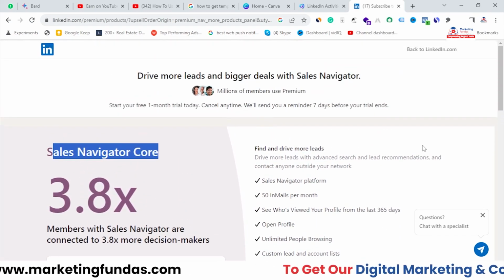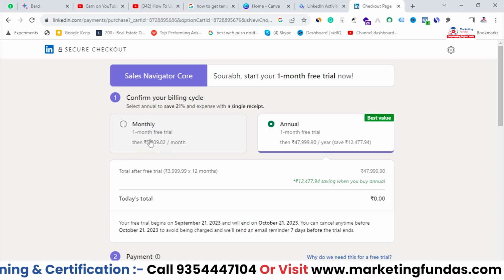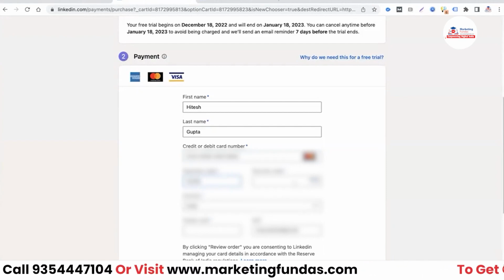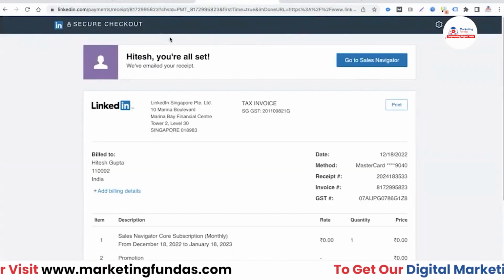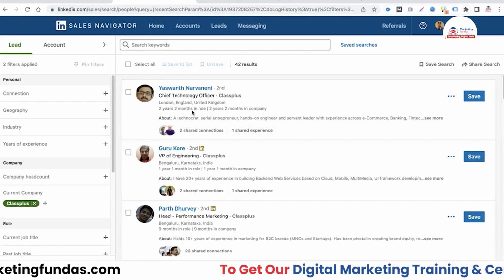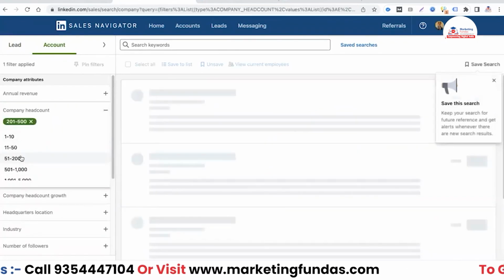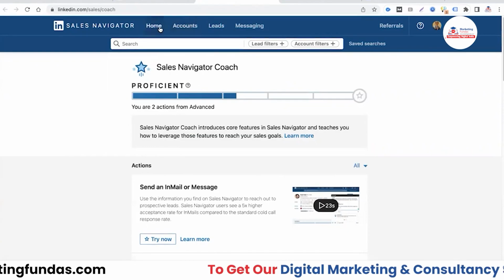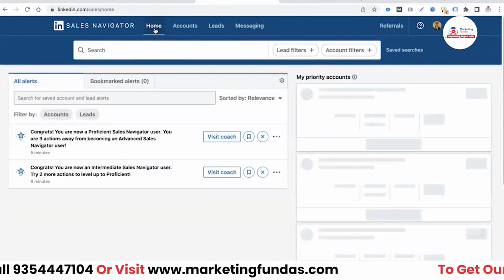LinkedIn Sales Navigator Lead Generation Tutorial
LinkedIn Sales Navigator is a powerful tool that can help you generate leads and grow your business. But with so many features and options, it can be tough to know where to start. In this video, I'll walk you through everything you need to know about using LinkedIn Sales Navigator for lead generation.